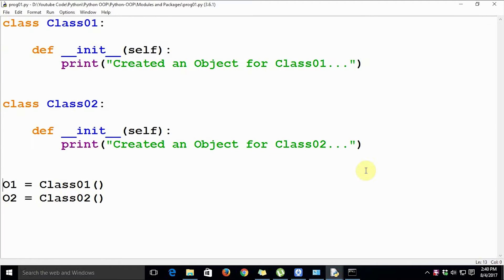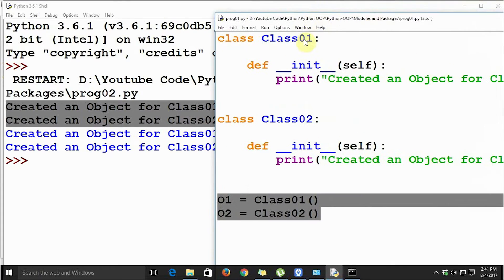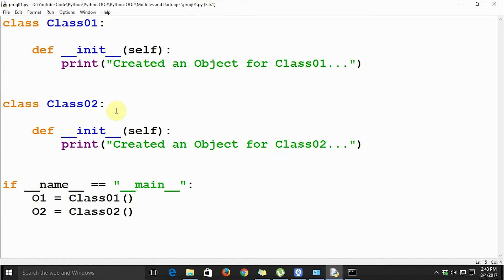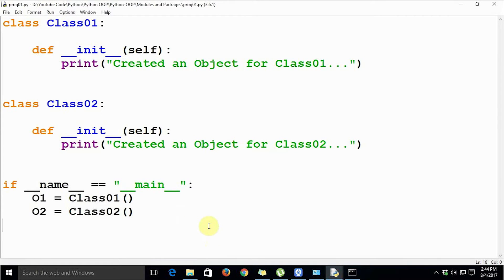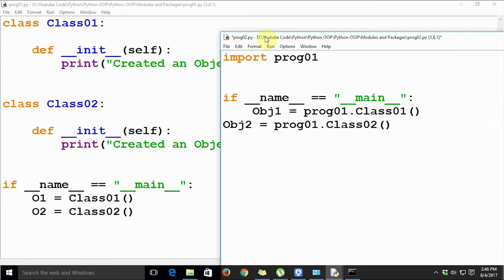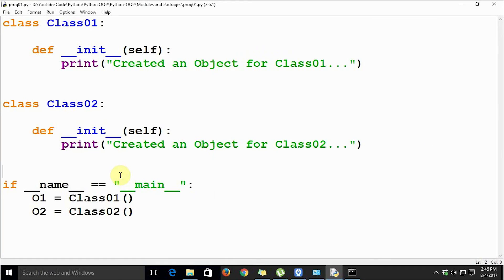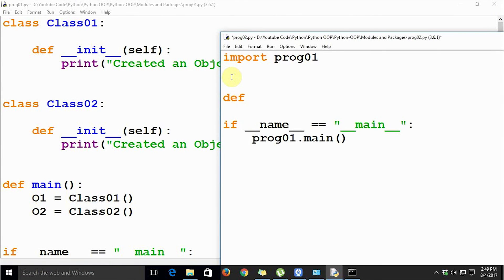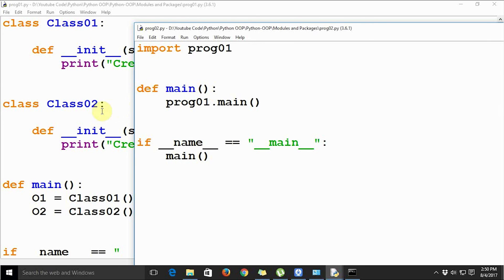#10 Python Programming - if __name__ == "__main __"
In this video, we will learn the use of if __name__ == "__main__": in Python .